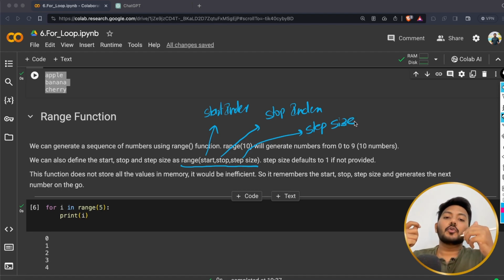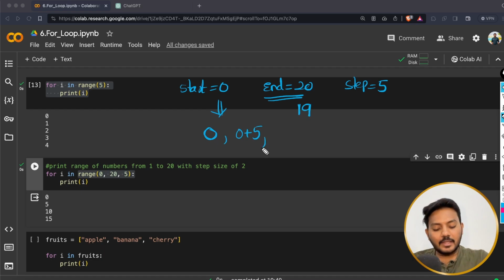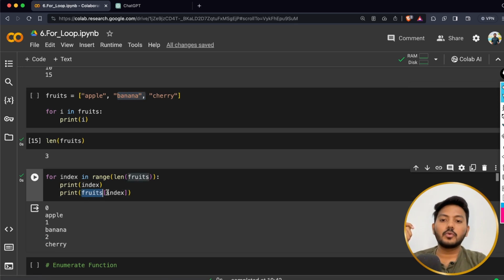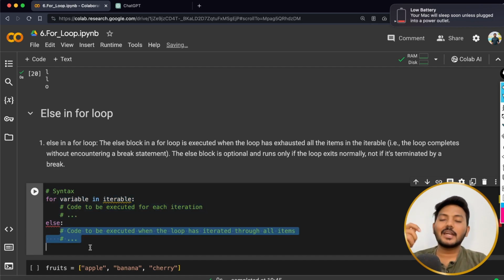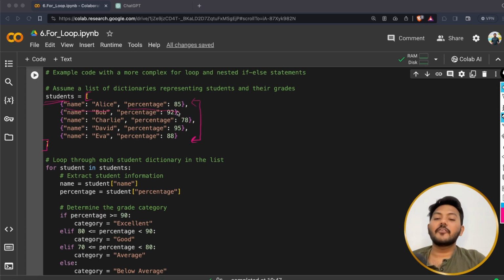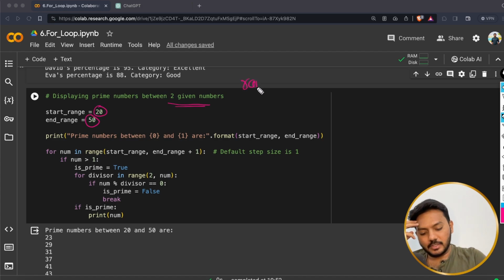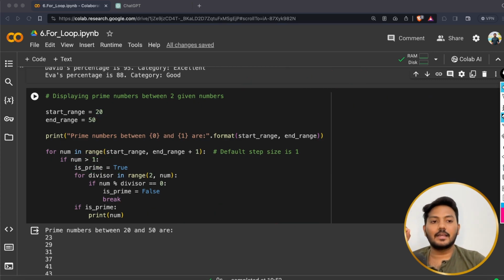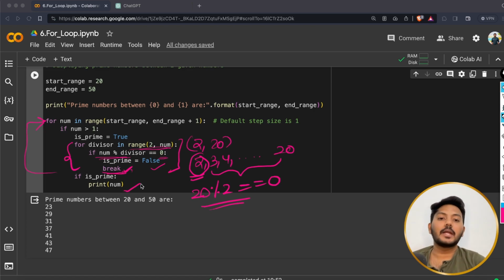#15 || Python For Loop Tutorial || Real life examples || Python for data science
Welcome to another insightful episode of Python For Data Science! Join me as we dive into the versatile world of Python For Loops, with real-life examples that will empower your data science journey.

Timestamps -
00:00 - Introduction
01:03 - For Loop Syntax and code
04:34 - range() function in python
10:55 - Else in For Loop
12:21 - Real Life Example
12:30 - Real Life Example 2
18:38 - Conclusion

In this episode, we'll master Python For Loops with real-world examples that showcase their power in data science. Whether you're a beginner or an experienced programmer, this video is your gateway to efficient data manipulation.

Join me as we explore PythonForLoops, PythonIteration, and PythonDataScience. Elevate your Python skills and apply them to real-life data science scenarios.

Don't miss out on this educational tutorial! Let's conquer Python For Loops together and enhance your data science expertise! 🐍💡